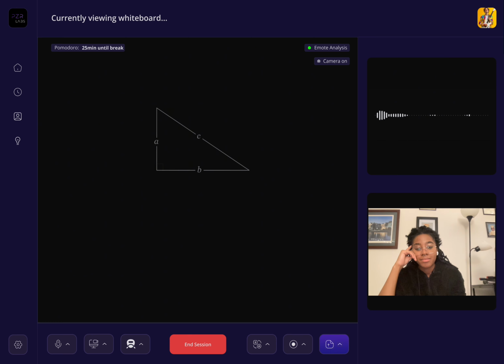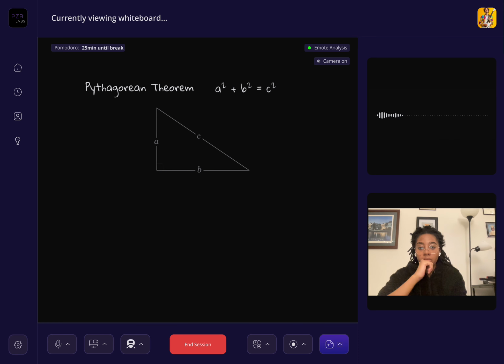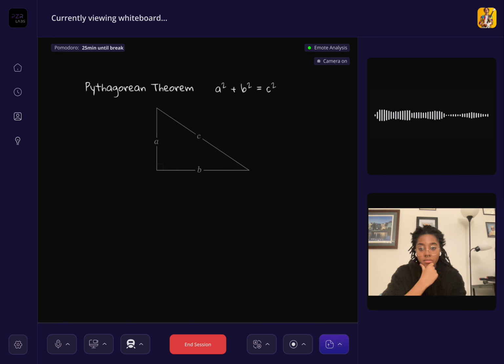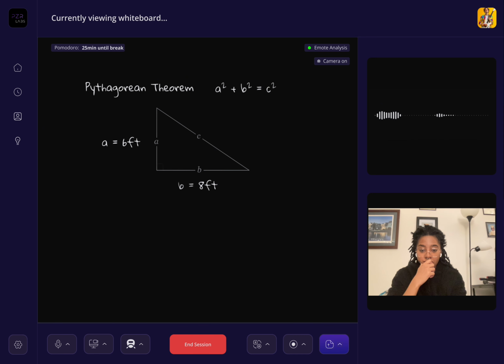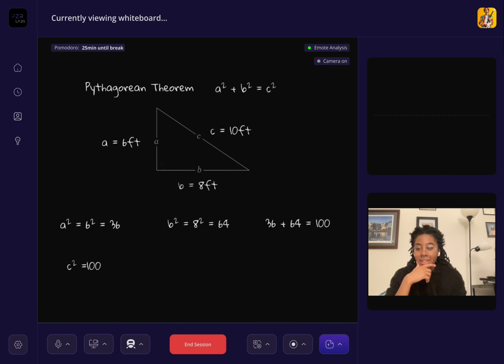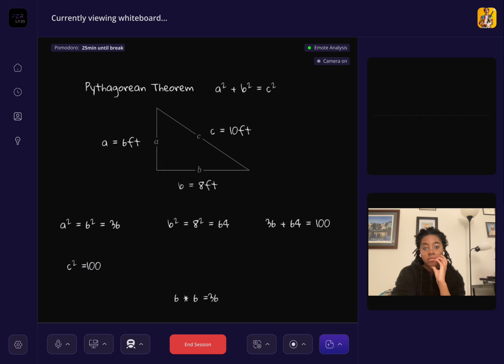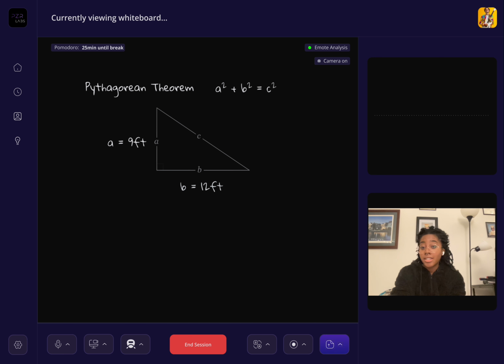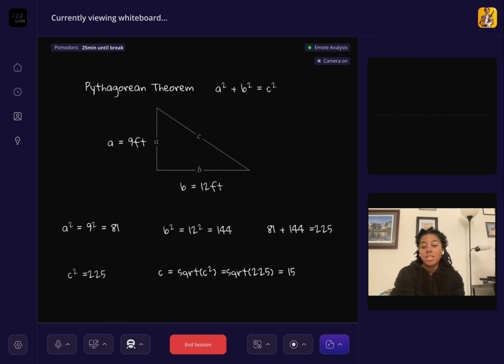AI Tutor vs. Middle School Math! 🤯 Learning the Pythagorean Theorem with Orion!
What happens when a middle schooler (played by our founder 😂) takes on the Pythagorean Theorem with the help of Orion AI? Watch as Orion explains, quizzes, and guides through the lesson in real-time—just like a personal tutor!

In this video, you’ll see:
✅ Orion AI breaking down the Pythagorean Theorem 📐
✅ Real-time, interactive learning in action 🎥
✅ The future of AI-powered education 🚀

Orion makes learning fun, engaging, and way easier—so no more struggling alone with homework!

🔗 Join the waitlist for Orion V2 now! discoverlumora.com